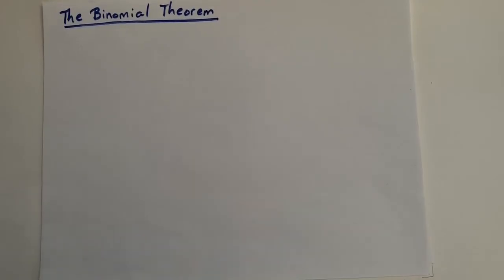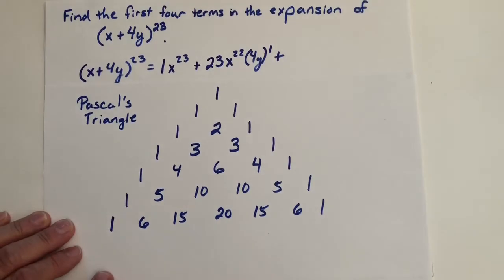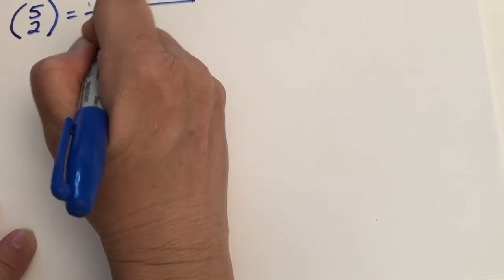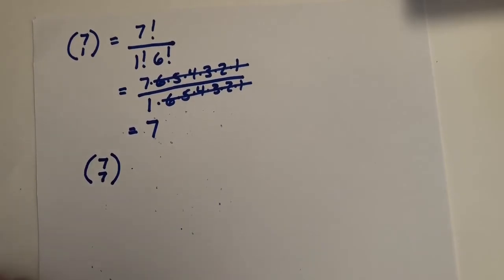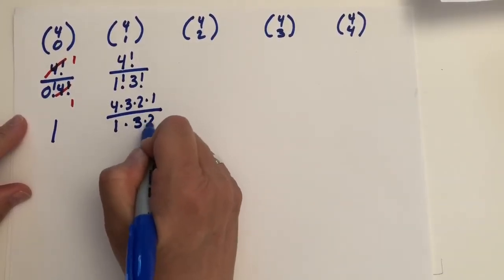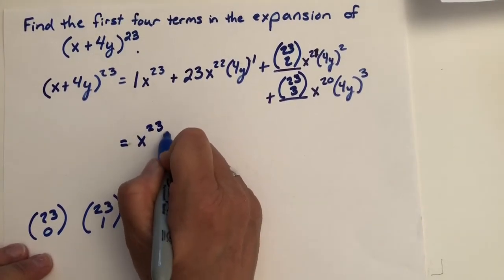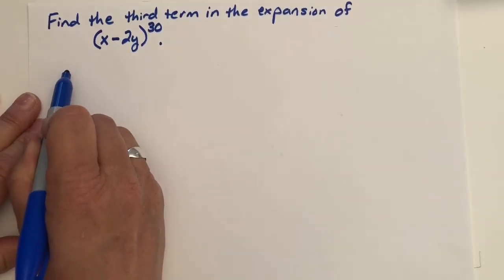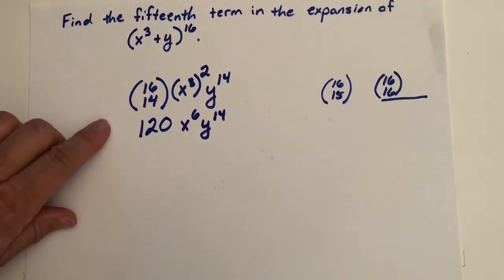The Binomial Theorem